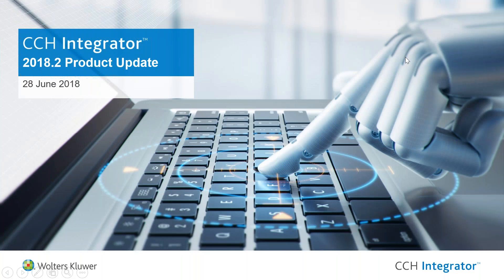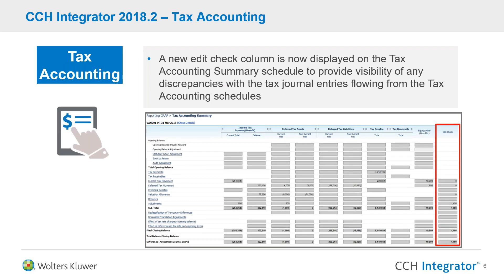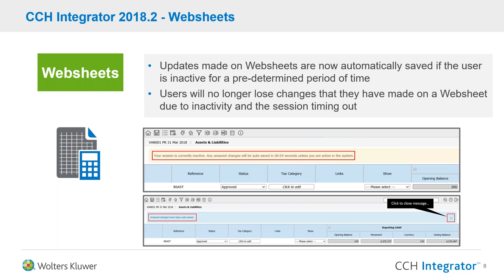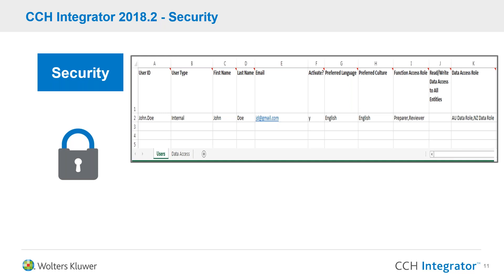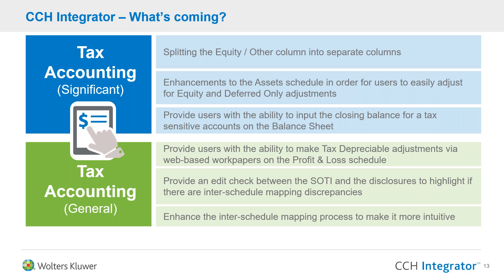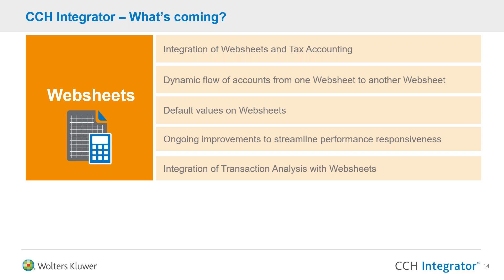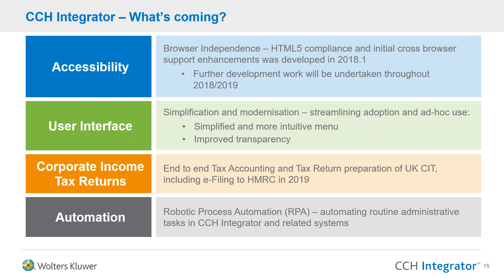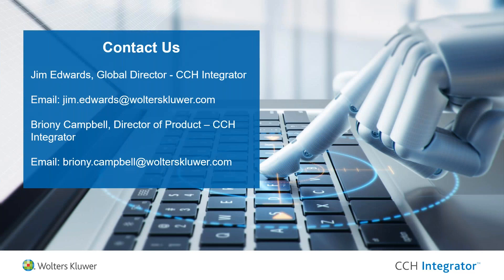CCH Integrator 2018.2 – Product Update Webinar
Learn more about the enhancements available in the most recent CCH Integrator upgrade.